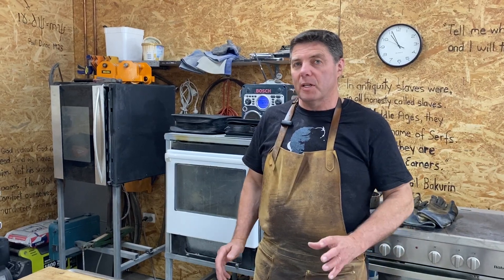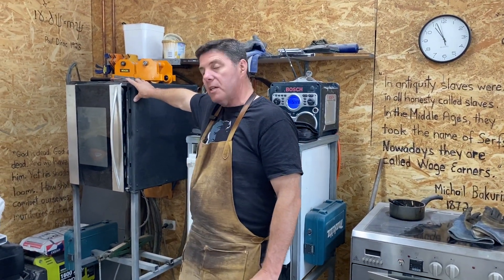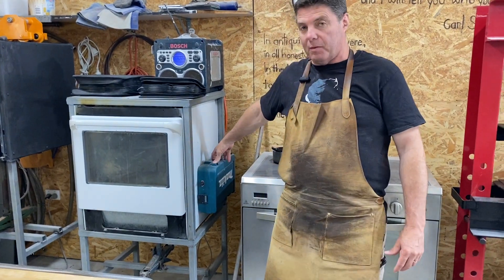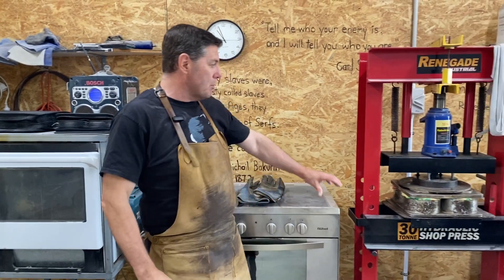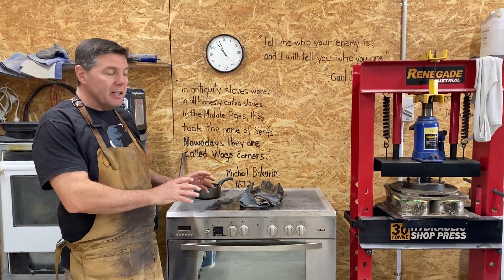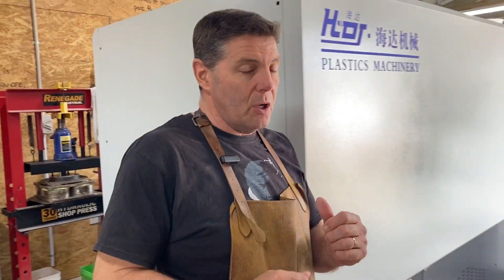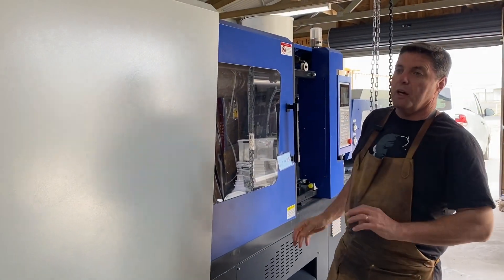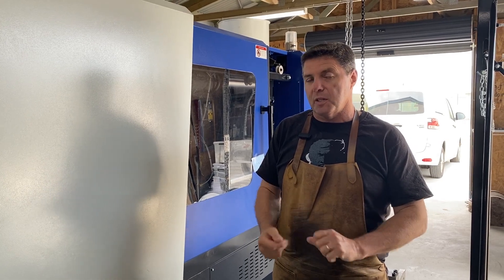Workshop Machines - Old School Gets It Done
👋🏻 Hey everyone! In this video we show you around our workshop, from where it all started to where we have grown in terms of our machinery. We use these machines to upcycle waste polystyrene (including styrofoam) into a solid, classy bowl that is Foodsafe, microwave safe and dishwasher safe. Get your local Council to get a thermodensifying machine and we can keep this plastic out of landfill.

Visit our online shop where you can purchase amazing products made from recycled materials.

We are Brad and Narelle Scott. Our plastic recycling workshop and retail outlet at Robe in South Australia transmutes our deep concern for the environment into action. We take plastic waste and changes it into quality products that will last much longer than the original product and is designed to be recycled again. We educate customers about recycling, reusing and reducing

Transmutation revolves around our four pillars:
🌳 Sustainability
🌳 Craftmanship
🌳 Community
🌳 Innovation.

🎥 Video time codes for easy reference:
00:00 Video Starts
00:03 Old School Machinery We Use
00:37 Upgraded Machinery We Use